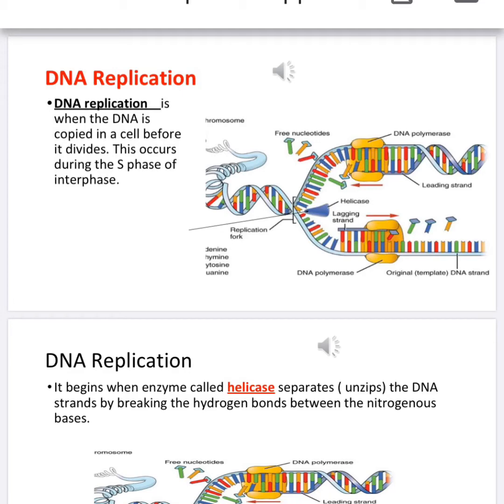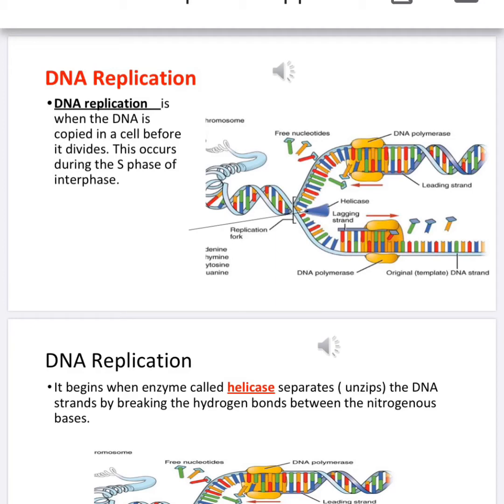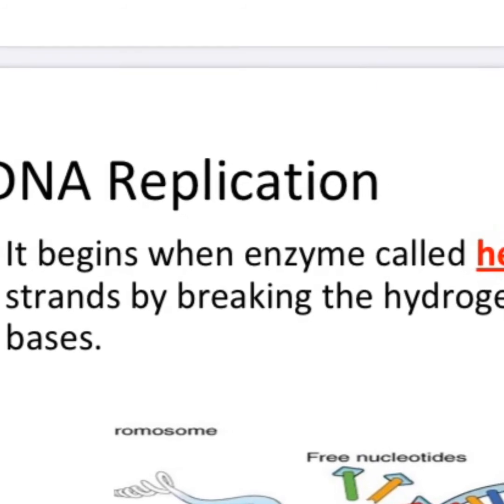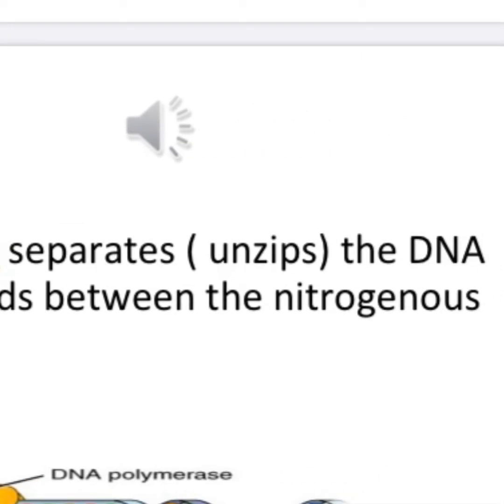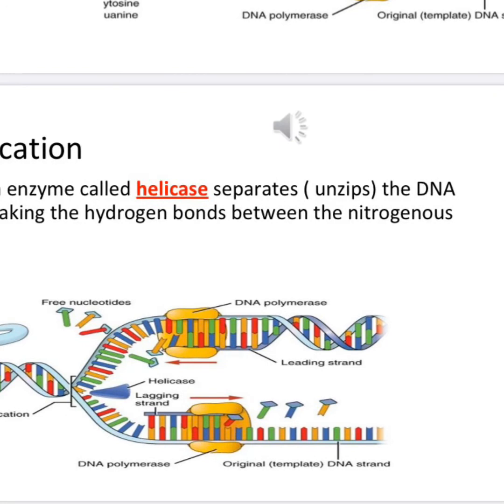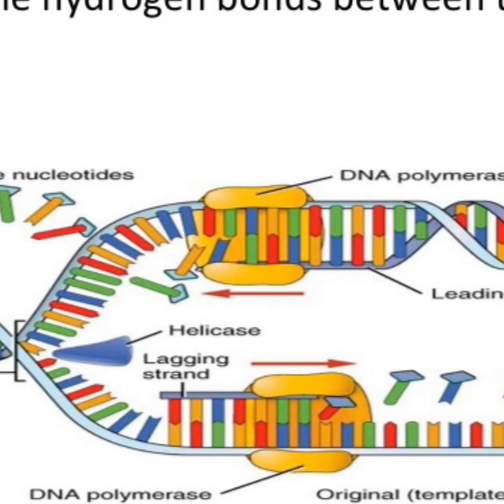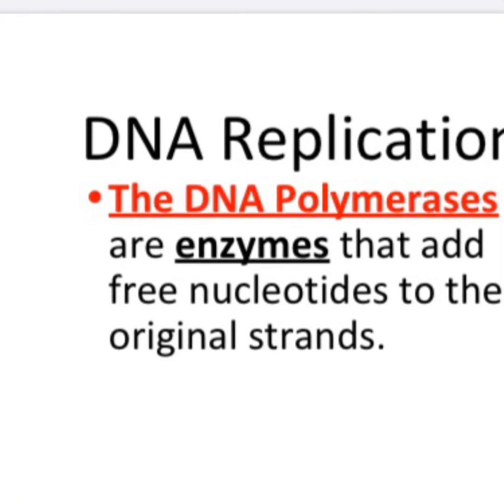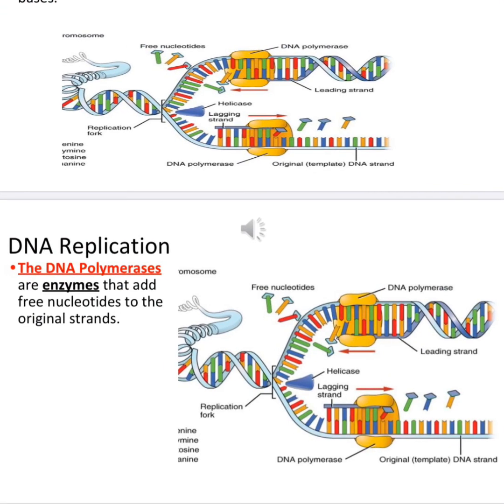DNA Replication 1